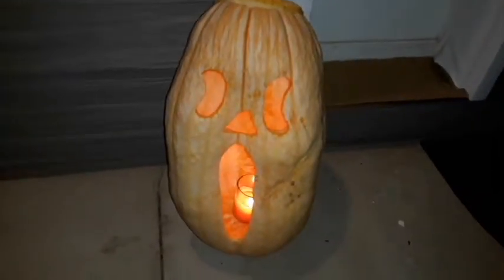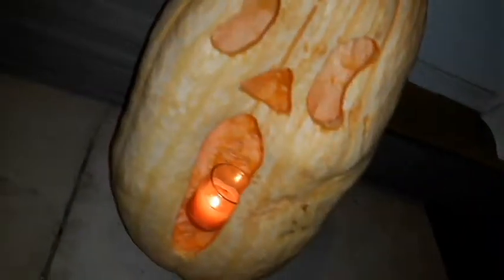2019 Halloween Yard Haunt "Freaks will rise" and "Garden of Evil" Tour! Part 2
I finally was able to get around to uploading the final part of my tour! I am now caught up with my videos and you have seen all that I have recorded to document the 2019 Halloween season. I do have a few more videos planned, so be on the look-out for those!

Original Song By: Andrew Gold